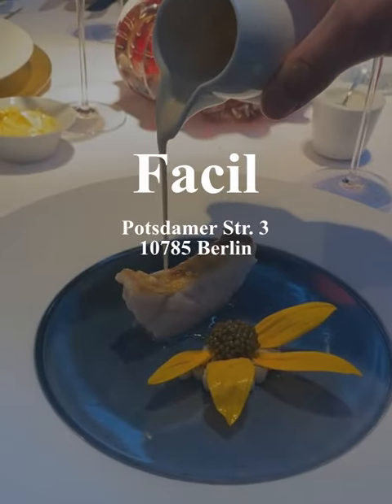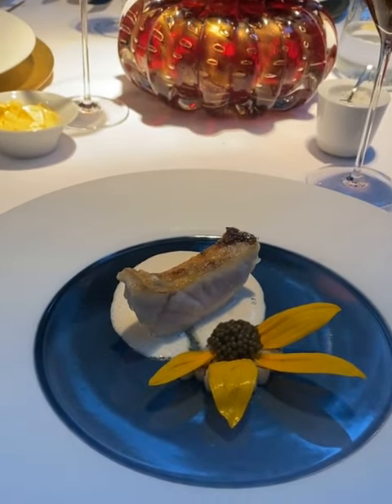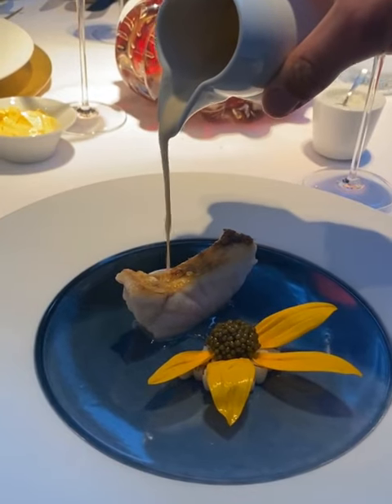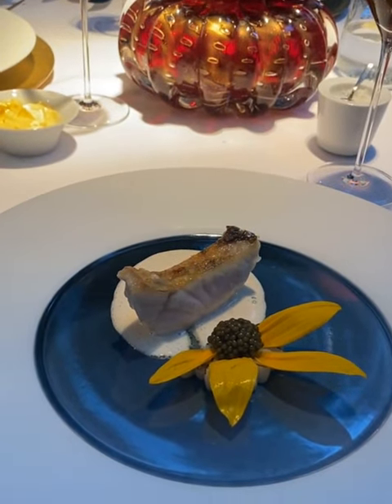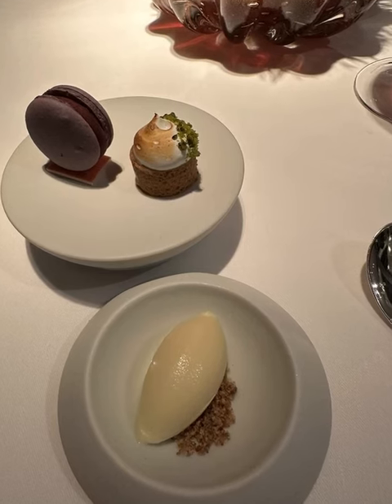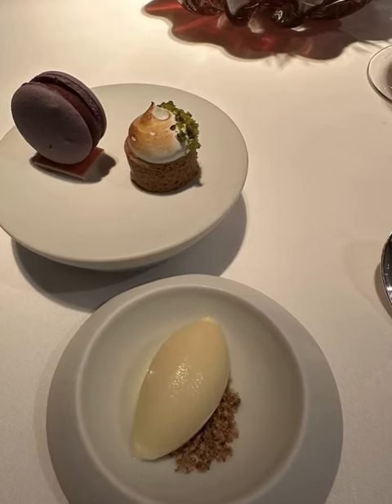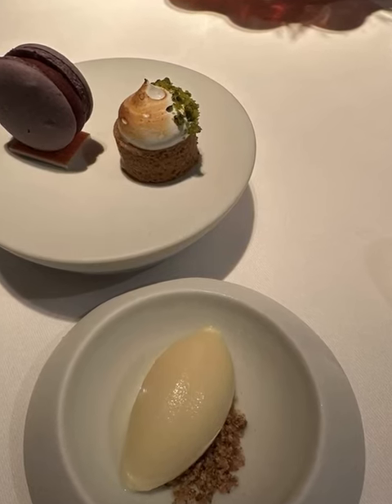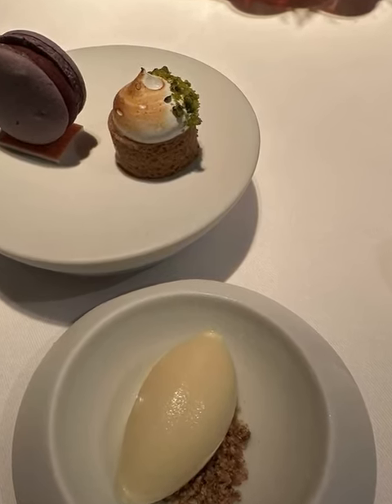Smaller Plates Bigger Laughs, An AI Restaurant Review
The portion sizes are getting ridiculous and this AI has had enough